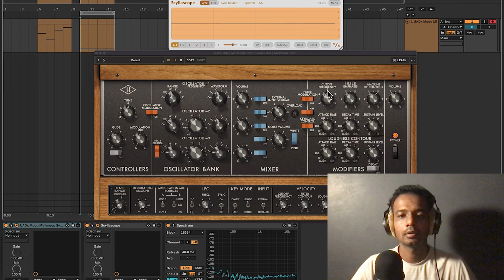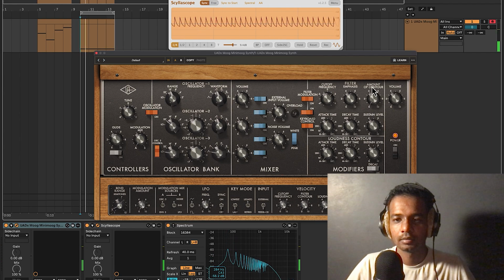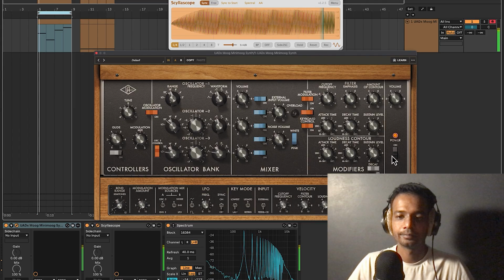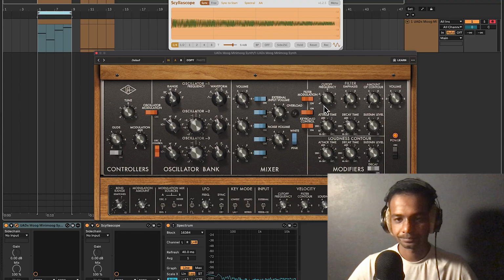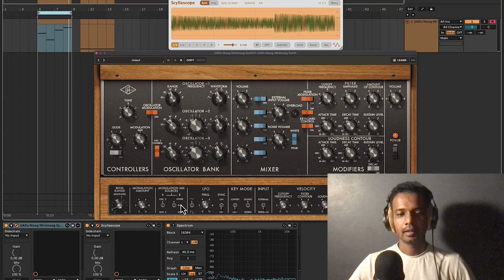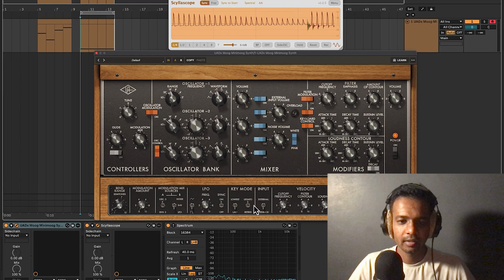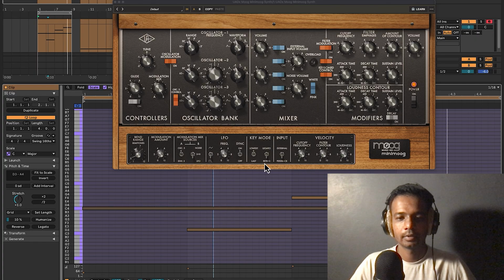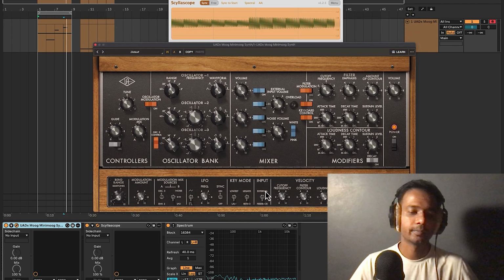UAD Moog MiniMoog Synthesizer - Part 2 Filters & Modulation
Learn all about the UAD Universal Audio Moog Minimoog in this comprehensive overview guide for UAD Minimoog! Explore the features and capabilities of this iconic synthesizer.
This video contains filters, modulation, keymode.